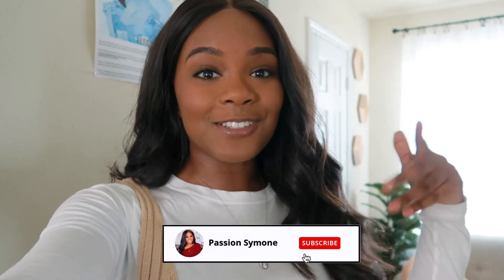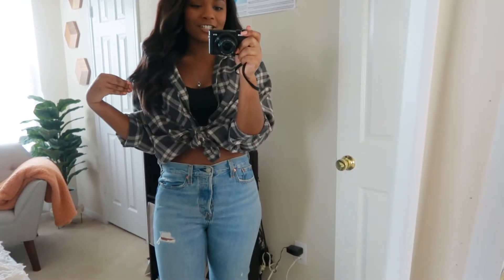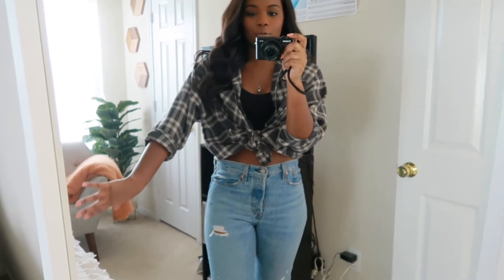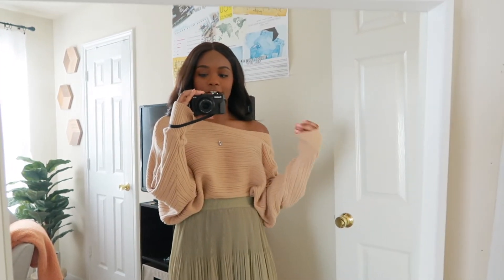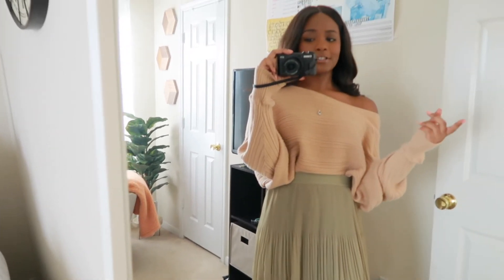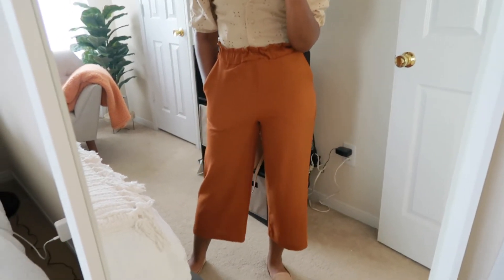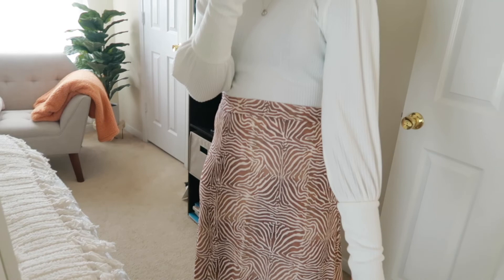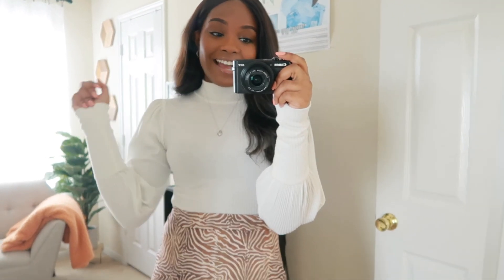FALL OUTFIT IDEAS | CASUAL FALL FASHION OUTFIT INSPIRATION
FALL FASHION & FALL OUTFIT INSPO | Fall is here & so is the fashion! I'm showing you guys a few different outfit ideas for fall that will hopefully give you some inspiration. These are all casual fall outfits that can either be dressed up or down. All of these fall outfit ideas are also super easy fall outfits that you can easily recreate with items in your own wardrobe. Whether you're looking for girly fall outfits, casual fall outfits, or a combo of both, I have you covered!

Levi's Straight Leg Jeans
Urban Outfitters Crop Top
Aldo Booties
H&M Puff-sleeved V-neck Top
Forever21 White Ribbed Mock Neck Bodysuit

Ring Light
Vlogging Camera

fall fashion. fall outfits. outfit inspo. feminine fall fashion